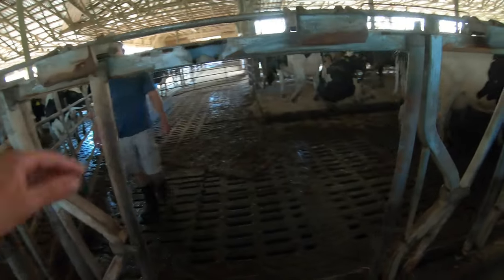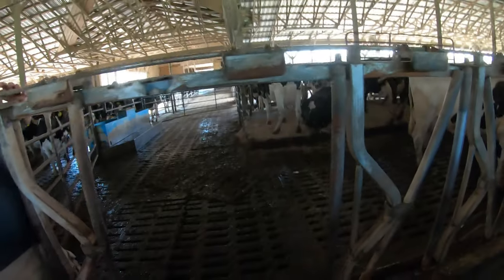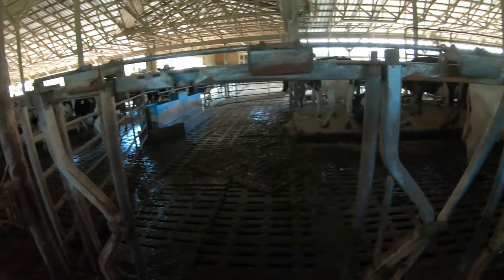Replacing Headlocks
Song: AERØHEAD - Giving Way